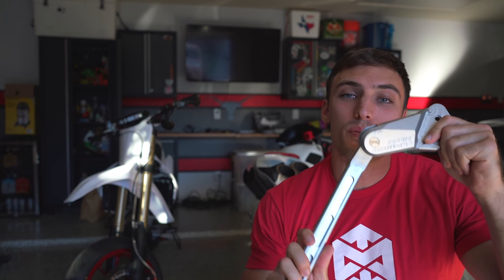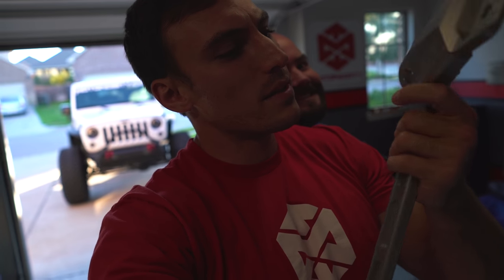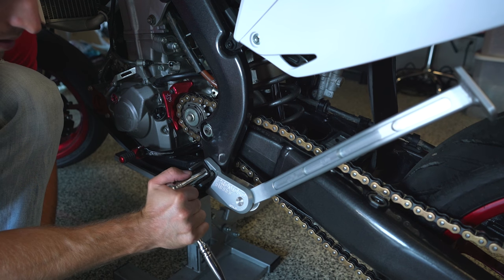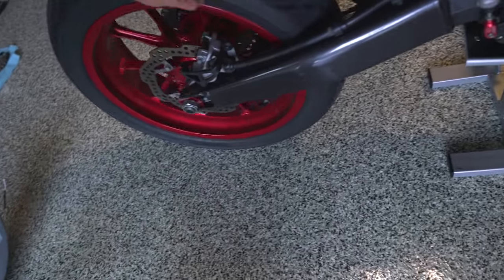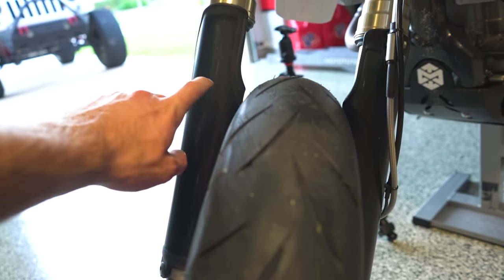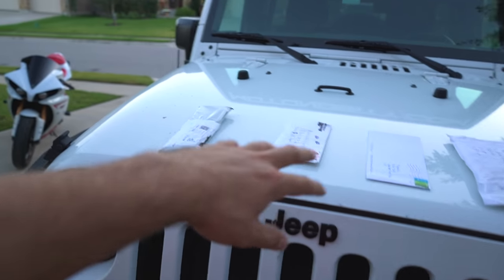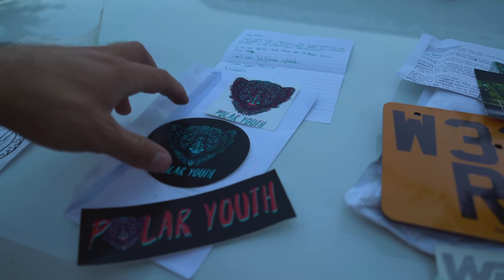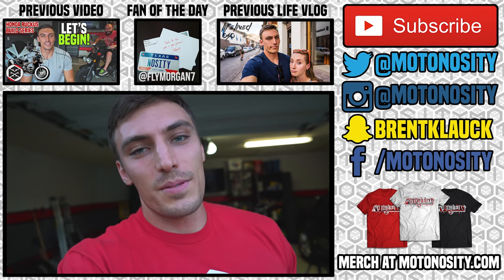Problems Already?! [Supermoto Build Part 16]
Welcome to my Supermoto Build Series! In this series, I will be showing you the entire process of making a dirt bike street legal and converting it to a supermoto. This is being done on my 2015 Honda CRF450R. I'll cover parts needed, requirements, a little bit of installation how-to, but most of all, having fun showing you the choices I make to build a super cool custom supermoto!

In this video (Part 16), we take care of the final piece that I've been meaning to install on the bike: the kickstand! Until now, I've just been using the little triangle stand that inserts into the rear axle hole. Easy enough, but it's a hassle carrying it around. There are plenty of kickstands around, but the Pro Moto Billet kickstand comes highly recommended. And the cool thing? If you want, you can contact them and have them cut you a custom length kickstand for just a bit extra.

Had them send one out to me and the quality is incredible. WIsh I had asked for more cut off though. Thought that 1 inch would be enough for the supermoto but apparently not. Also would like to see what my paintings options are so it goes better with the bike. We'll see!

Enjoy the video/series or find it useful? It helps me and the channel out a lot :) Thanks!

MY EQUIPMENT:
Phone Mount
Bluetooth headset
Helmet Camera
Baby Vlog Camera
Big Boy Vlog Camera
Lens for Camera

I'm 26, living in Austin, Texas. Follow my life riding motorcycles, crawling my Jeep, & showing why Life's Better With Horsepower! Videos Wed, Fri, Sunday!